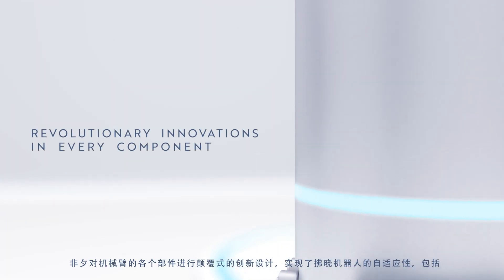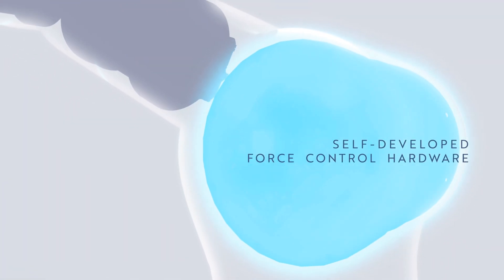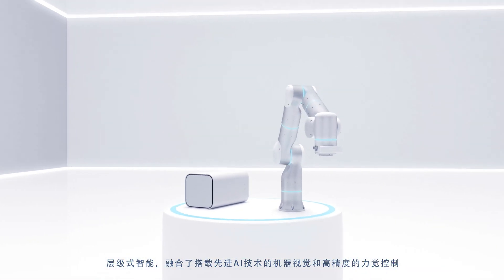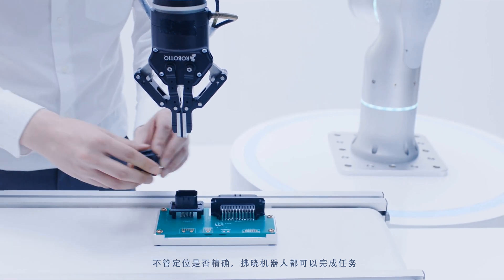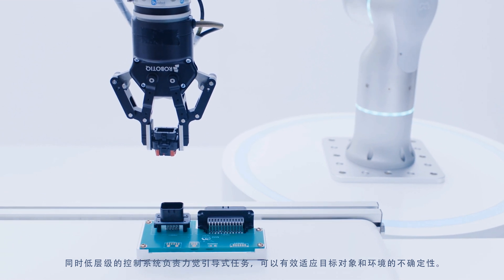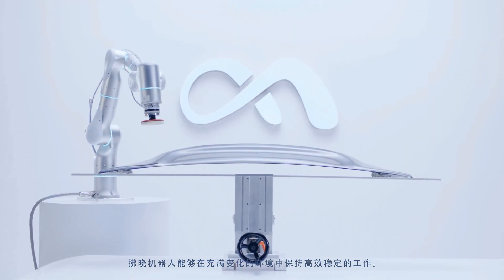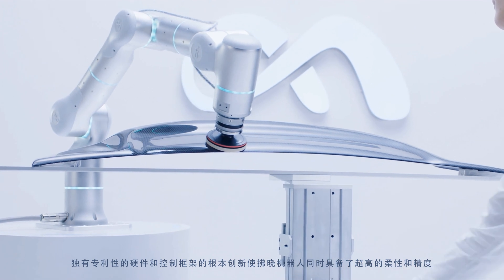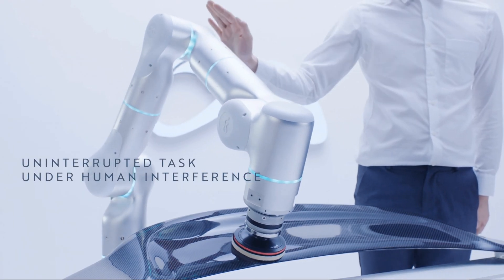第三代机器人技术：自适应机器人拂晓 (2019)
第三代机器人技术，自适应机器人拂晓
不同于传统工业机器人和协作机器人，自适应机器人融合了全新的力控、视觉和人工智能技术，有效扩展了机械臂的应用范围，并能够在不确定的环境下实现稳定的工作。